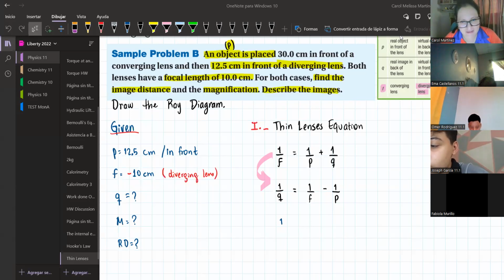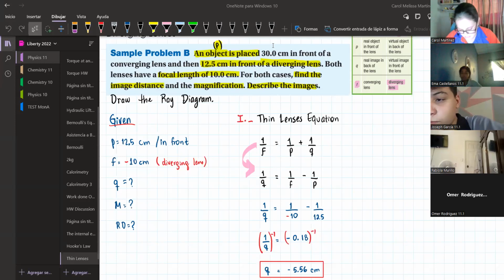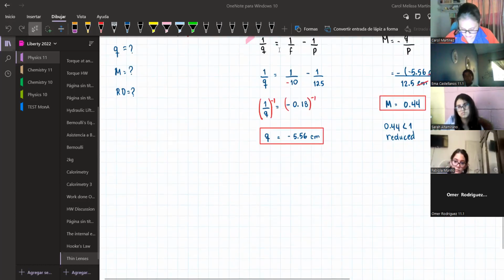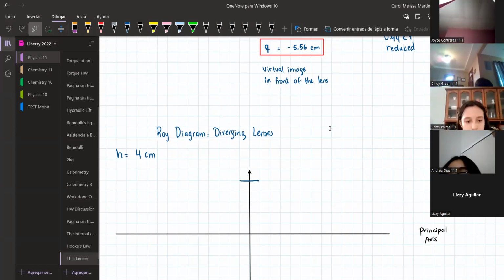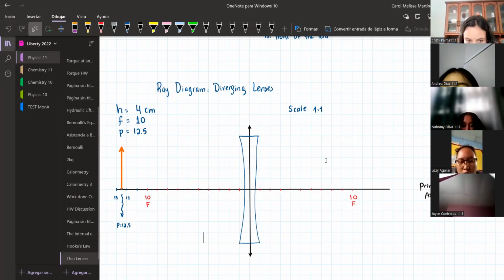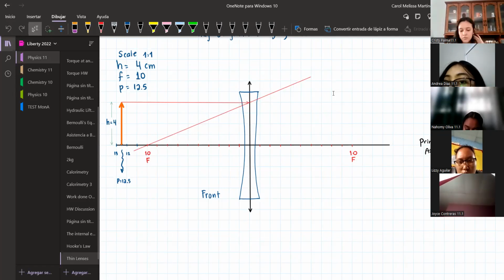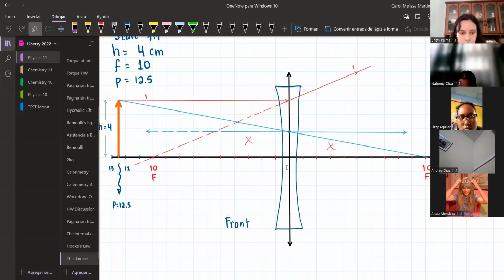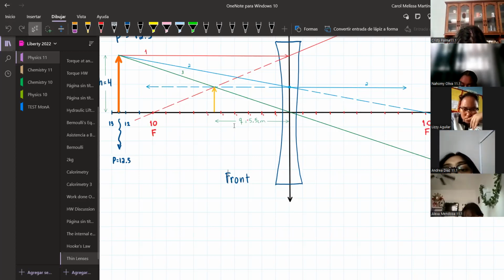Diverging Lenses: Example and Ray Diagram